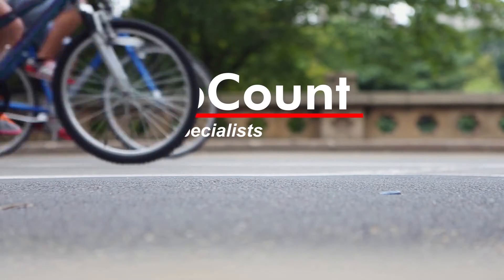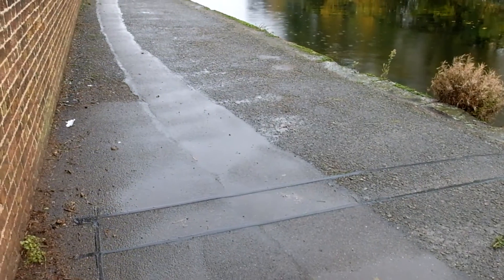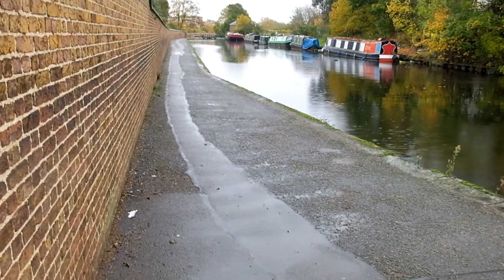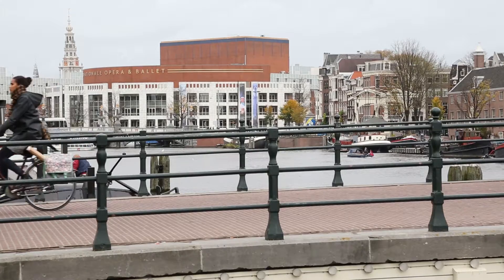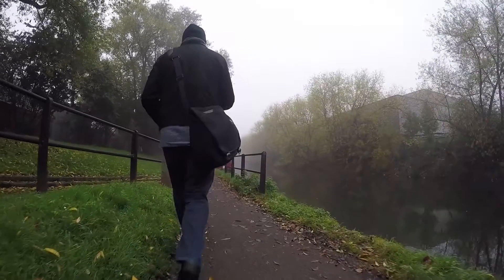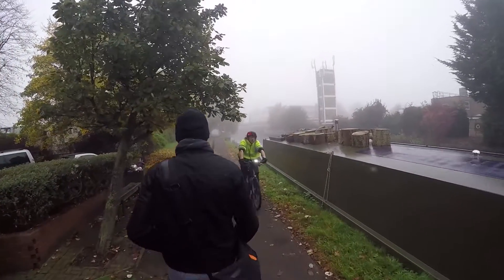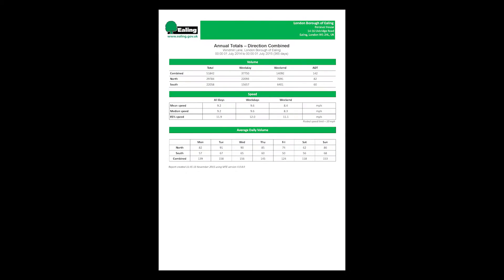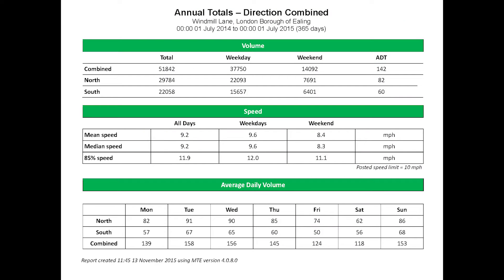Understanding Bike Movement Along London Towpaths | RidePod® BP | MetroCount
MetroCount systems are being used across the UK to understand cyclist's movements and to guide infrastructure plans. The Mayor of Ealing's vision for utilising canal towpaths to increase safe cycle routes is being validated by data from a network of bike counters.

Monitoring with the RidePod® BP allows planners and cycling officers to gather statistics on seasonal trends, speeds and am/pm peaks with directional filtering. It also gathers data on pedestrian movement with the same sensors.

For more support or information on our products, visit our